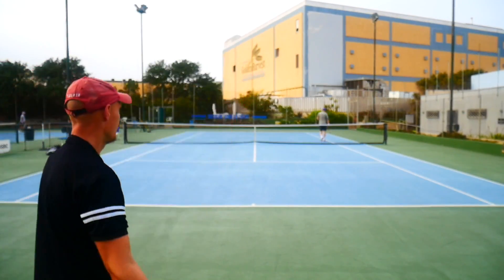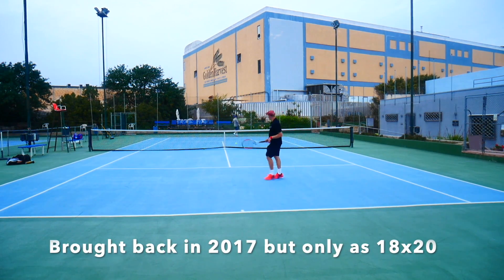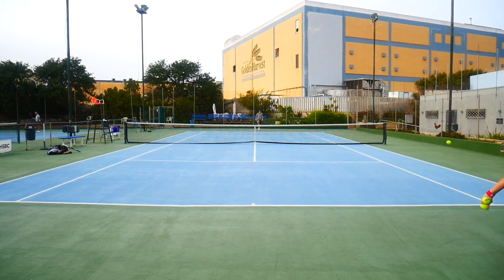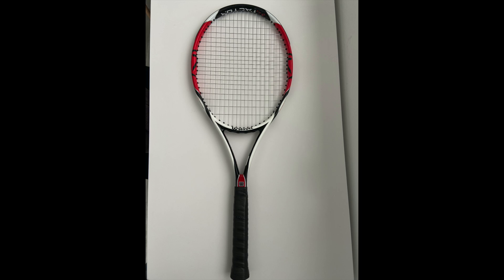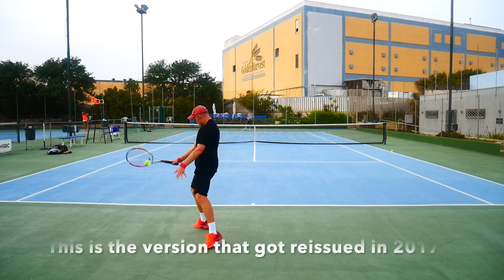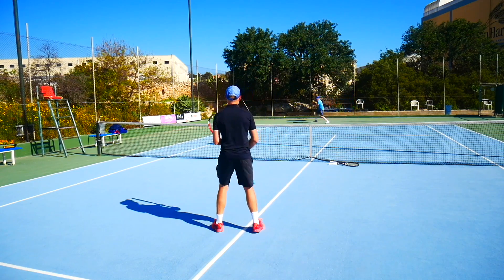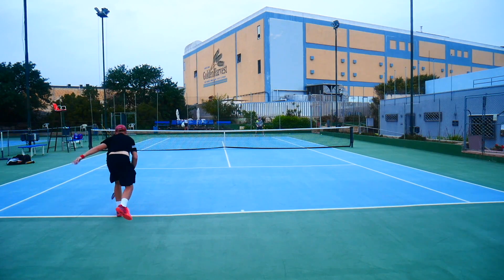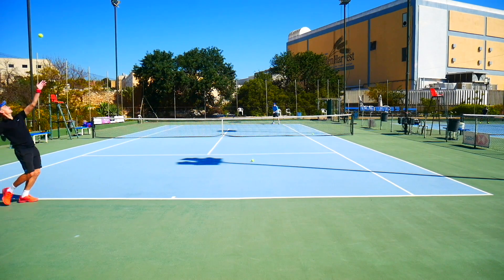Wilson Six One 95 Classic Racquet Review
The Wilson Six One 95 is one of the most iconic racquet lines in history and well-deserving of a classic racquet review. This review talks about all the generations in the line but focuses on the K-Factor Six One 95. 🎾Written post